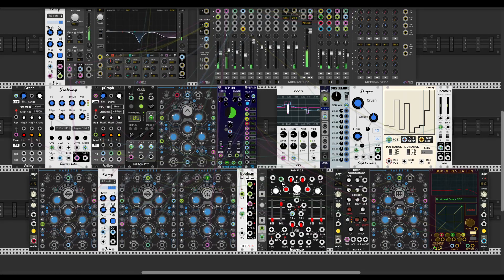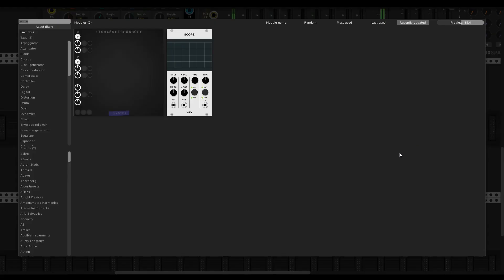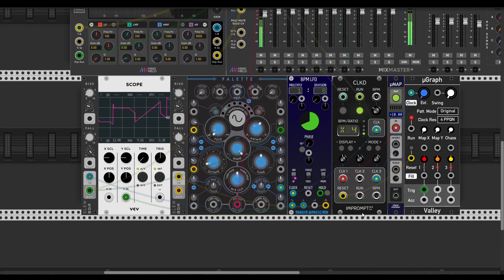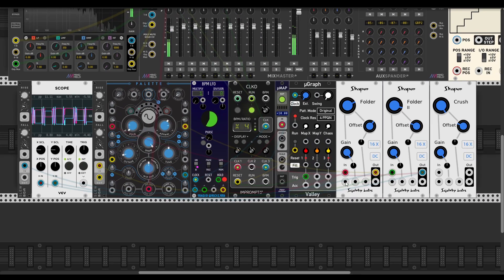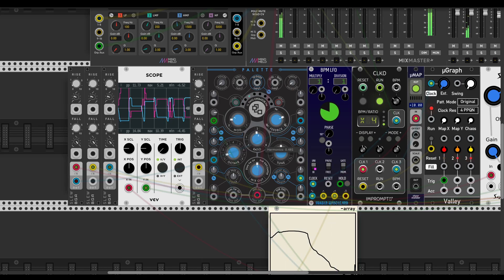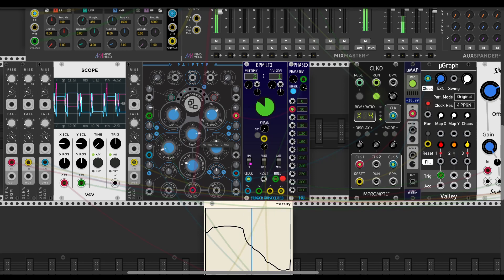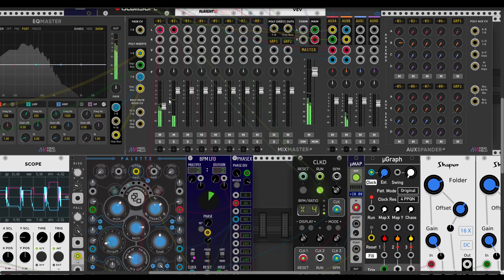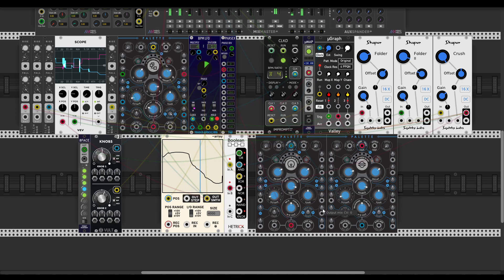8 IDEAS on how to transform LFO into something else in VCV Rack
So I just want to share with you some of my ideas on transforming LFO signal into something else. Found it recently that processing the signal of LFO can bring some really musical ideas into the patches especially when using Frozen Wasteland's greatest module - BPM LFO. Even at high processing level you're still in sync with your clock! Hope you will like some of them.